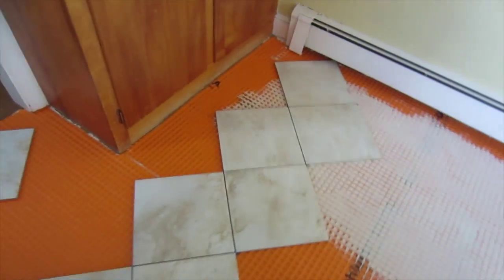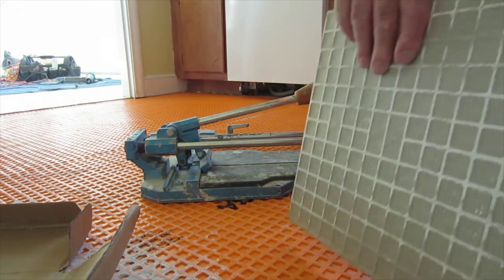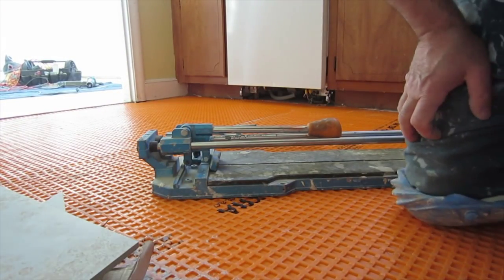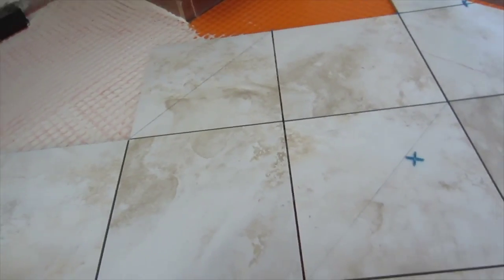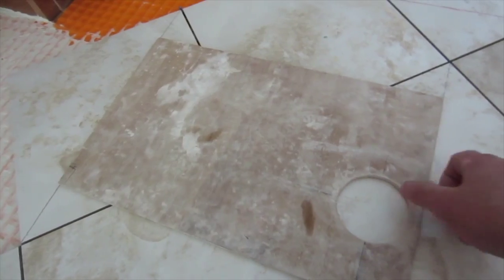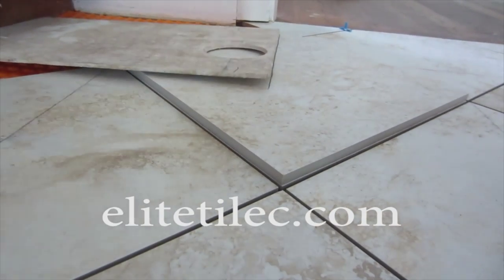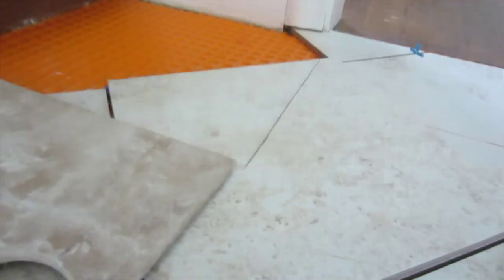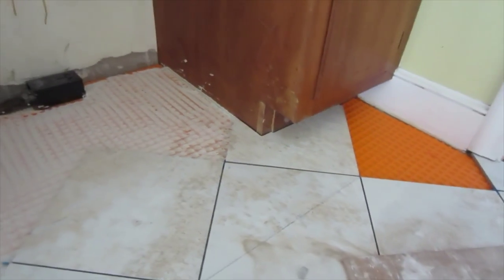Diagonal tile floor replaced with new tile on Schluter Ditra Part 3 Lay out, marking and cutting ti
Diagonal kitchen floor rip out to finish. This series of  videos goes through the rip out and removal of an old ceramic tile floor, to the installation of Schluter Ditra and a new porcelain tile floor. The existing kitchen tile floor was all falling apart. The tile was not at all adhered to the floor and came up with very little effort. Once the tile was removed, Schluter Ditra was installed with a polymer modified thinset, and then the tile was installed on the Ditra with an unmodified thinset. The whole process is shown in the video. Also shown  in this series is the installation of an oak threshold, an explanation of how Schluter Ditra works and how to install it on plywood.

Schluter Ditra
1/8" Underlayment 54sqft
1/8" Underlayment 150sqft
1/8" Underlayment 323sqft

👇 Some of my favorite Tools 👇
4in Sandpaper for Stone Polishing